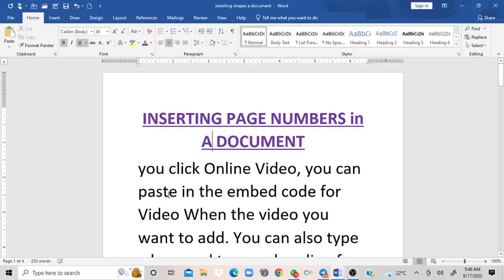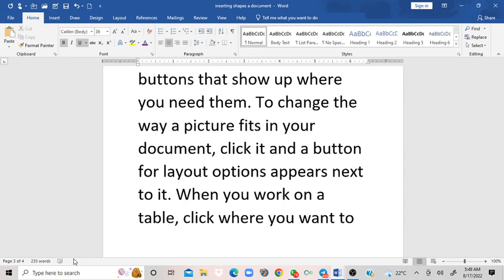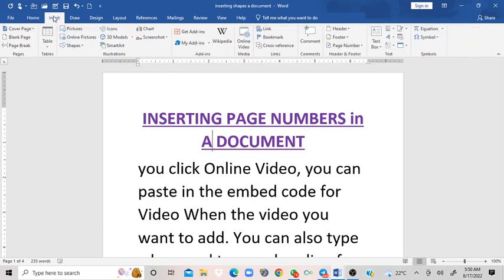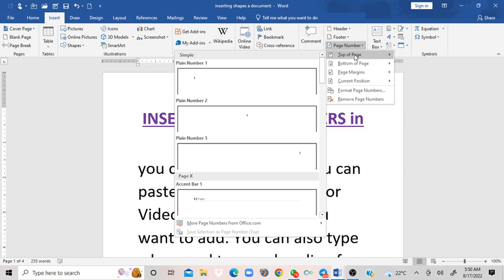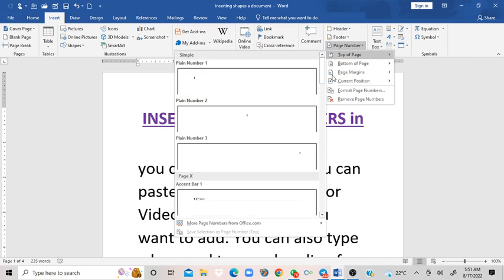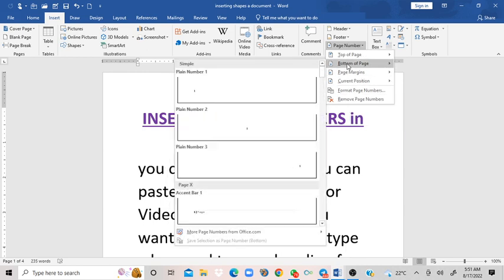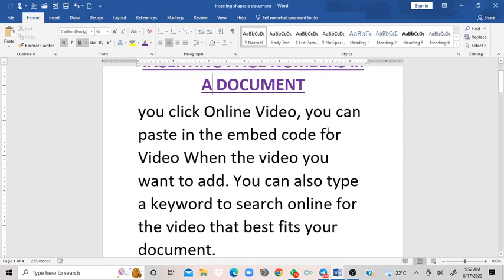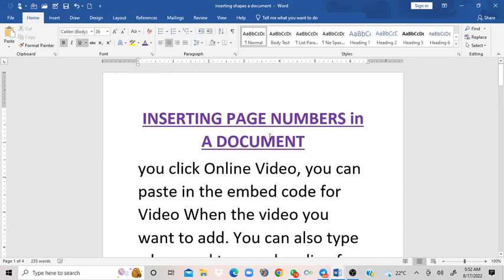inserting page numbers